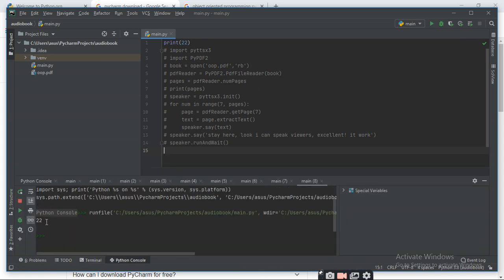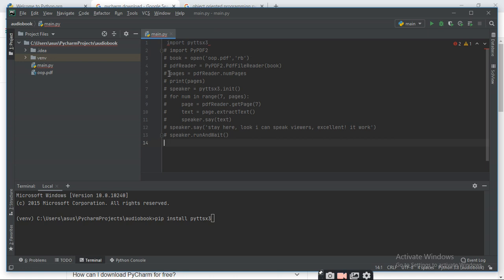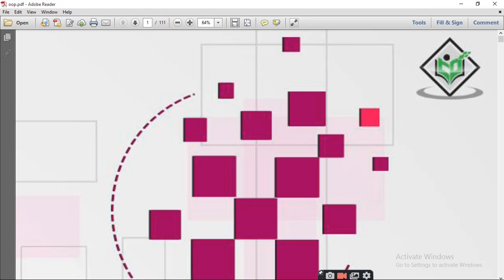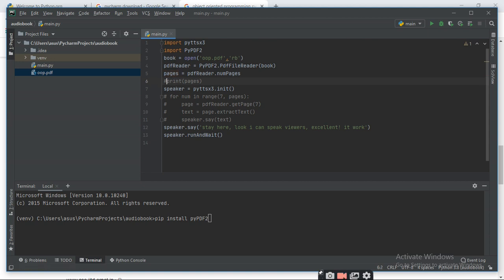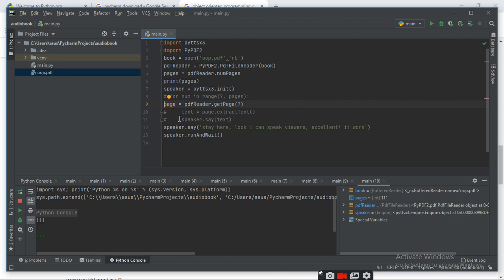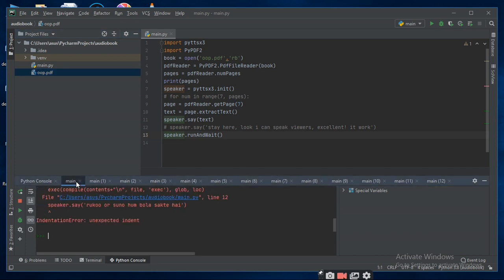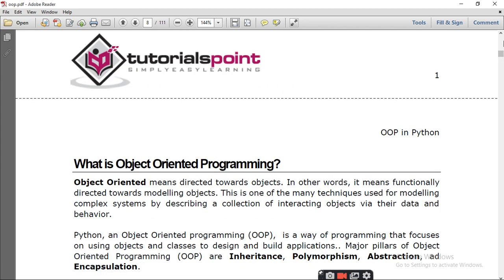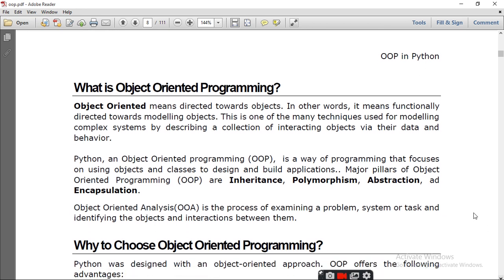Don’t Buy Audio Book! Build Your Own Using 4 steps and 12 lines of python RATAN AGARWAL IT INFORMER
Don’t Buy Audio Book! Build Your Own Using 4 steps and 12 lines of python
Convert any PDF to an Audiobook with just 12 lines of Python.
You can try it as a beginner.
 All you need is just two python libraries: pyttsx3 and PyPDF2
 It's fun, it's easy. Try it.
• If you're a lazy reader, make your computer read for you
• If you're a crazy reader, make the process smarter

On other side convert voice to text you need my this program--
question asked

Convert Picture Background in Python using pillow package just five lines
covered
How do I make an audiobook in Python?
How do I create an audio PDF from Python?
Can you learn to code with audiobook?
How do I create an audio book from a PDF?
Can you get text books as audiobooks?
Can you turn a PDF into an audiobook?
How do I convert my book to audible?
How do I convert PDF to audiobook in Python?
Can PDF be audible?

if u like then see more video like this

for more study you can follow my